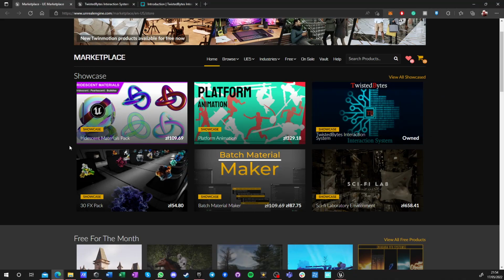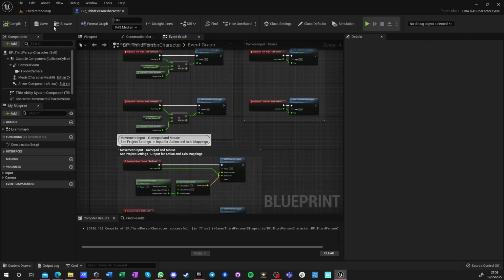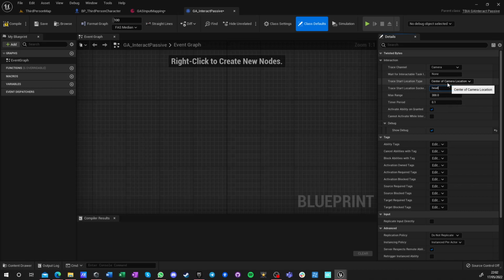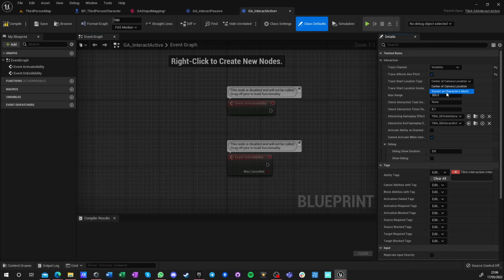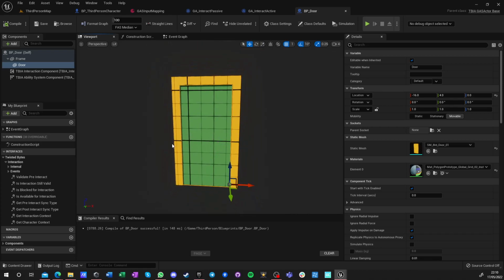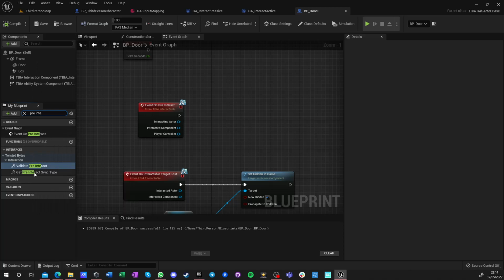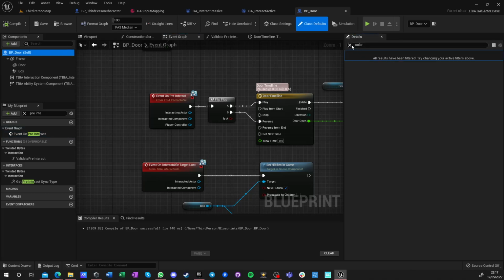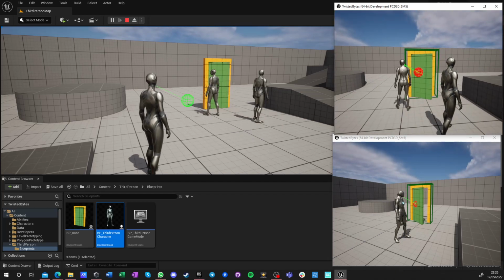Twisted Bytes Interaction Plugin Intro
This episode is about something new to the marketplace. A plugin that uses the extension of the Gameplay Ability System to handle the interaction. What kind of interaction? well... any! From opening doors, thru complex starship consoles, to animation locking and objective capturing.

This episode focus on basics and simple first implementation.
Content:
0:00 Intro & Explanation
2:50 Character Setup
5:45 Passive Interaction Ability
9:10 Input & Active Interaction Ability
12:45 Interaction Receiver Actor
14:49 Interface Functions & Events
18:18 Custom Interaction Condition
19:19 Succesful Interaction Effect
21:24 Tests & Showcase
21:57 Multiplayer & Final Tests

Also, check the roadmap & theexample content / demo project!